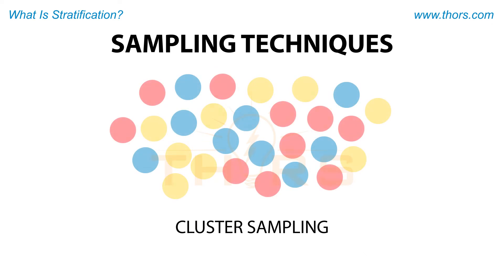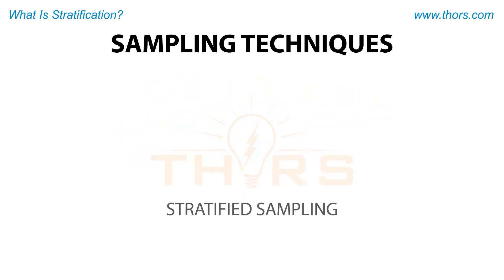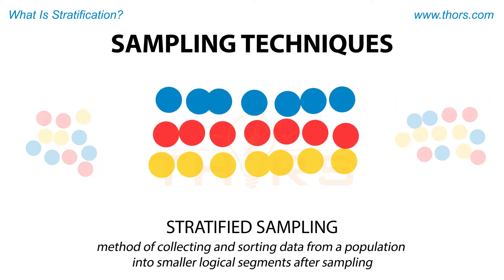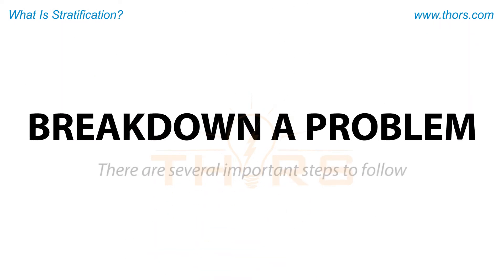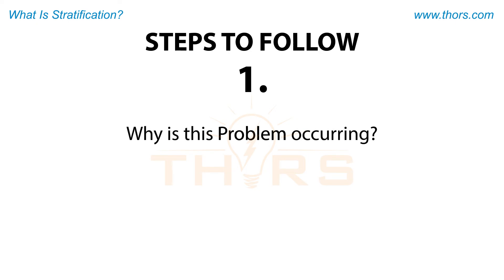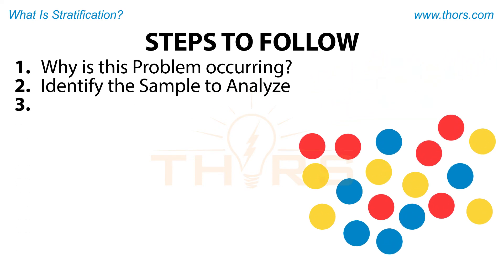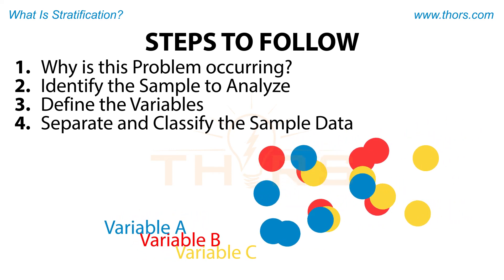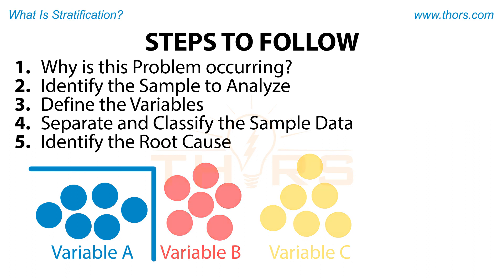What is Stratification? || THORS 7QC Tools: Stratification Course Preview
What is stratification? Find out in this preview for the 7QC Tools: Stratification course from THORS eLearning Solutions.

7QC Tools: Stratification | Course Learning Objectives
1. Understand what stratification is.
2. Apply the principles of stratification when analyzing data.